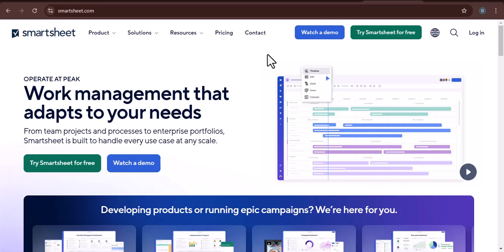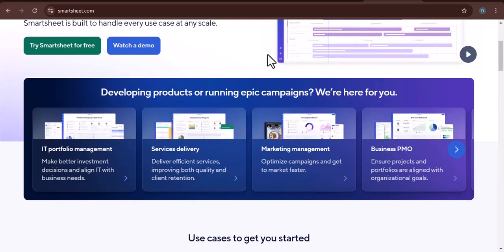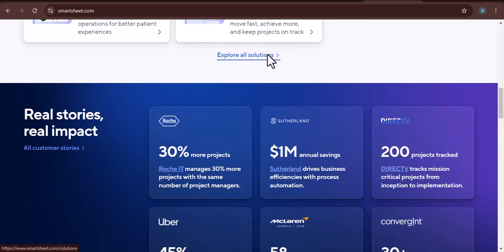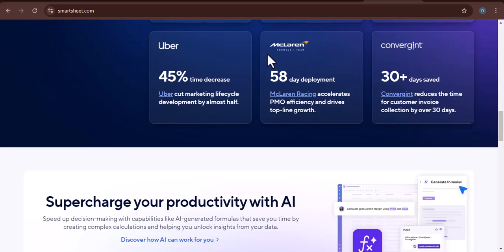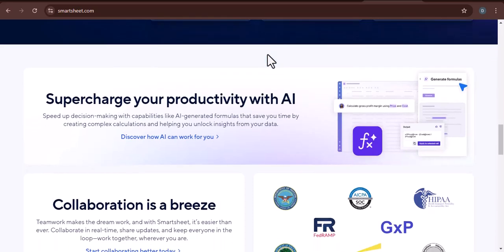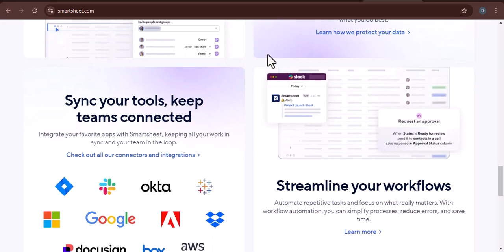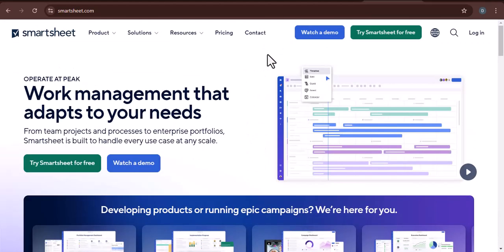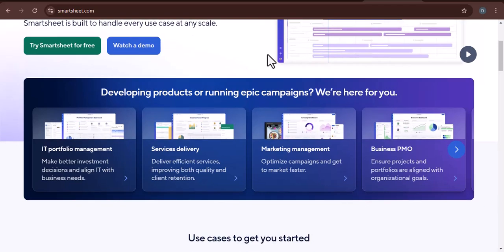How do I activate my Smartsheet account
In this video, you will learn about How do I activate my Smartsheet account

9 YouTube Channel Ideas to Help You Choose Your Own

✅IGNORE THIS
Related Search: